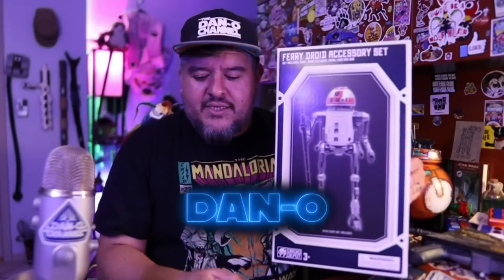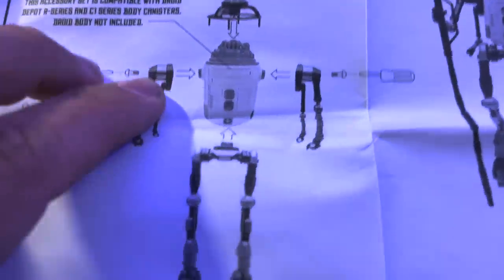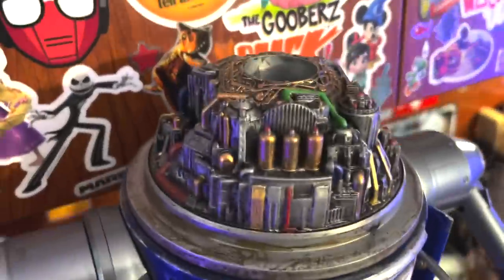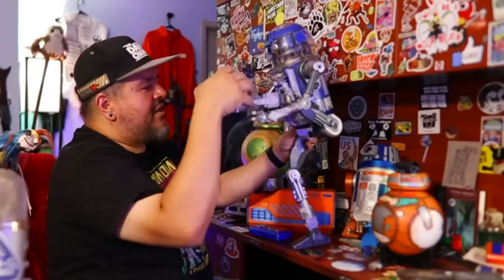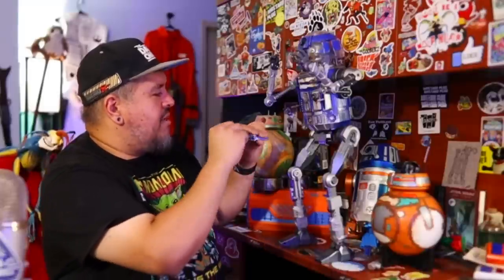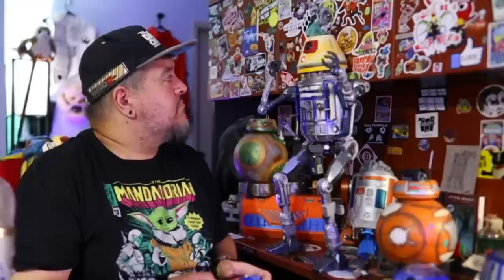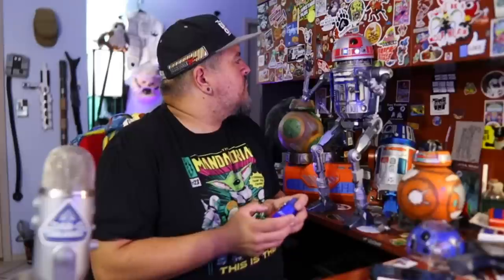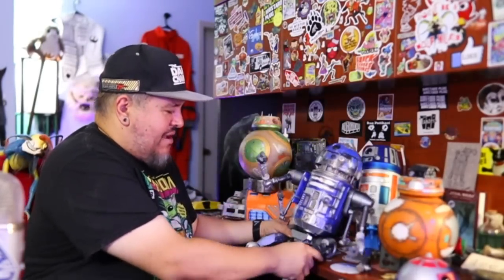Ferry Droid Accessory Set - Does it work with all Droid heads though? Droid Depot Galaxy's Edge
At Star Wars Galaxy's Edge at Disneyland the Droid Depot just released a new Ferry Droid Accessory Set for the R- Series and C1-Series droids, let's test the accessories with other Droid Dome types to see if they work.

Linktr.ee/Dan_O